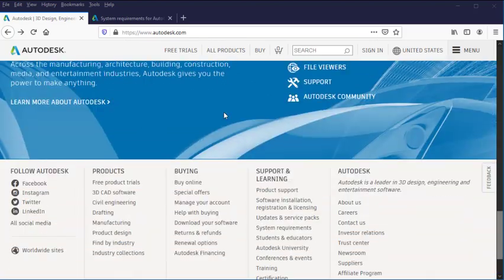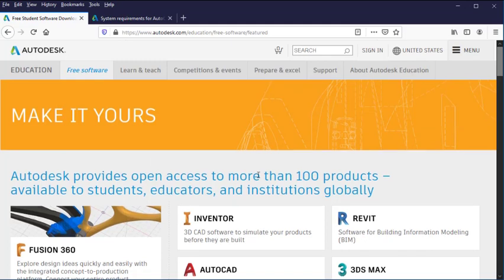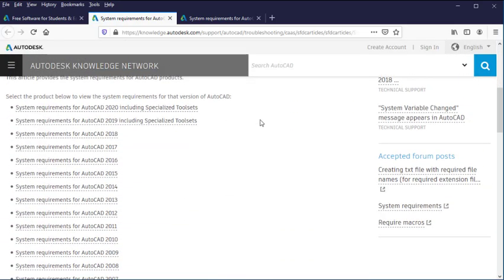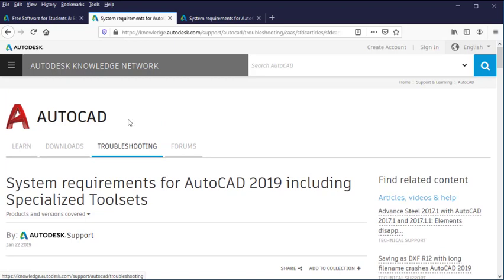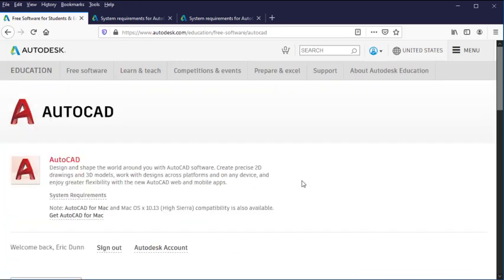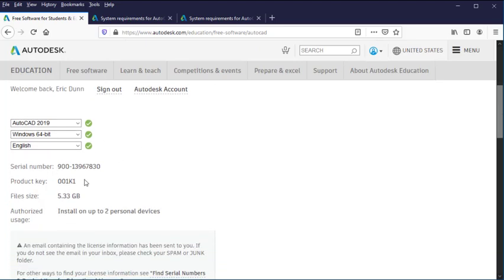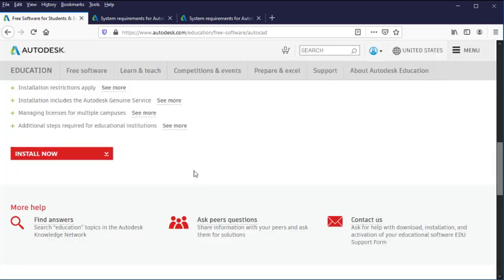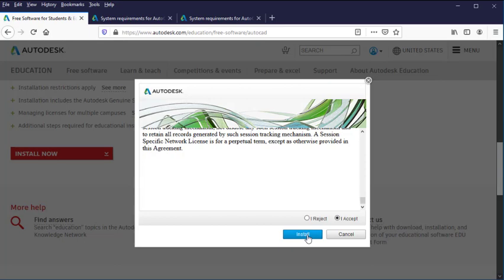How to Download the Education Version of AutoCAD 2019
In this video I cover how to download the free student version of AutoCAD 2019.